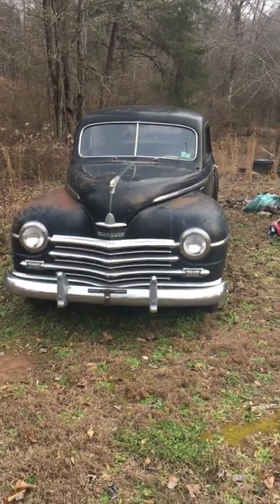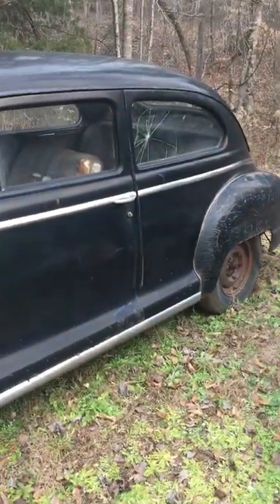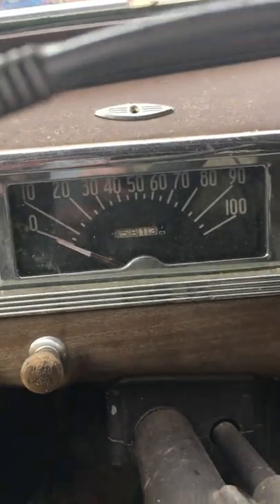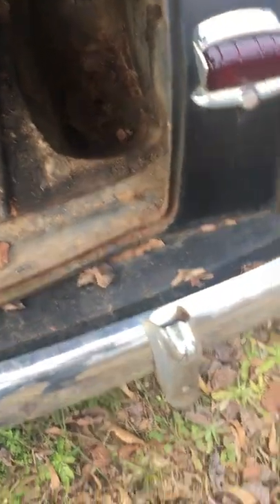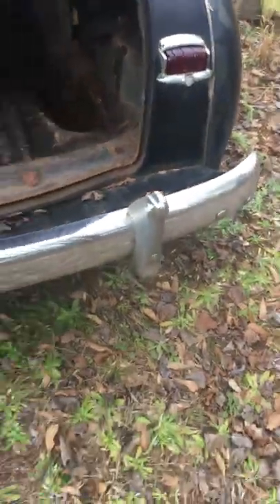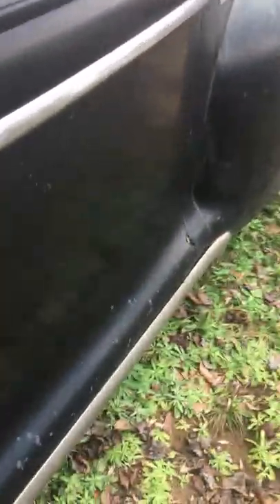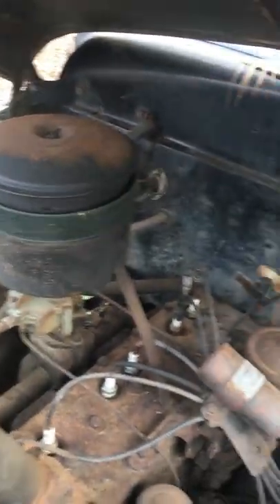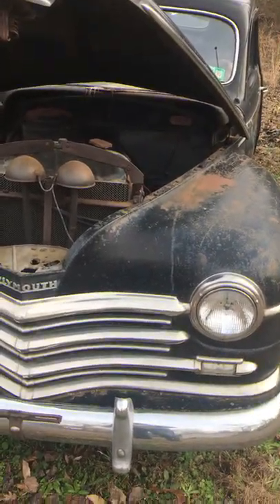Abandoned cars, junkyard cars, old cars, Barn finds, vintage cars, race cars, Will it run.